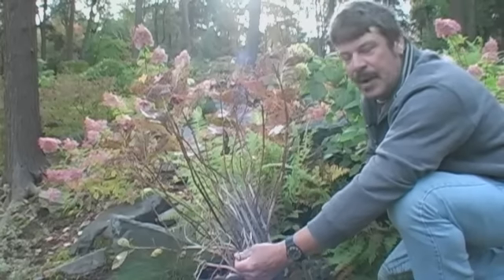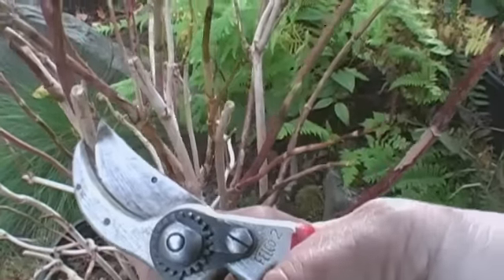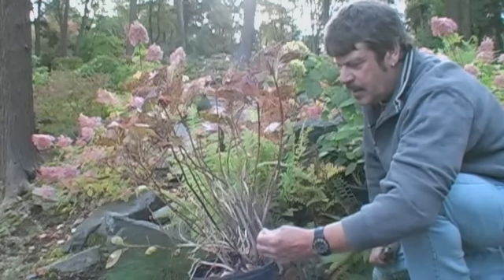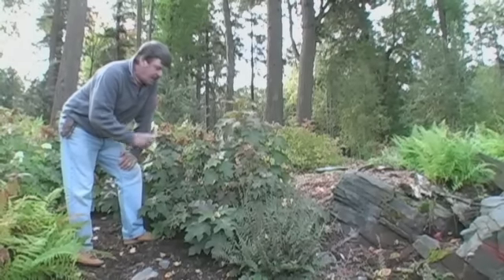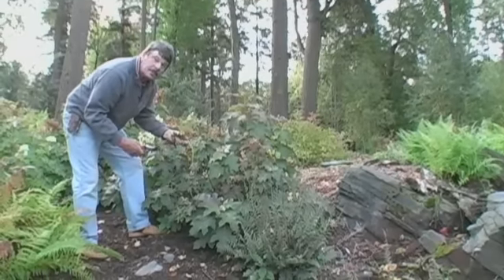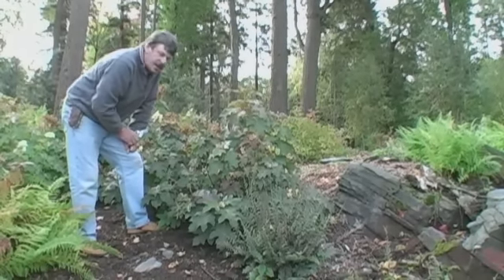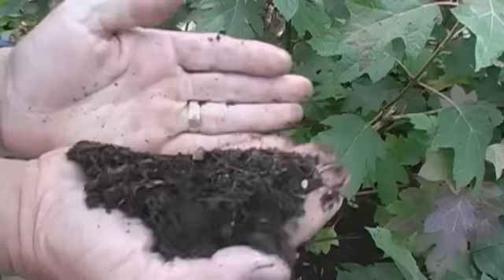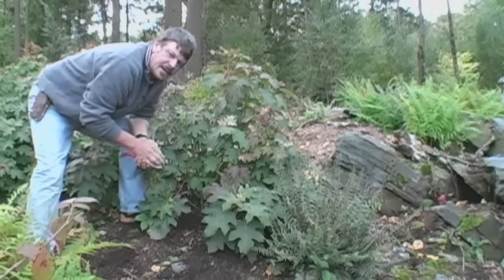How to Prune Hydrangeas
Even the most experienced gardener can be confused about when to prune hydrangeas. Professional gardener Clive Lodge from Kent, Connecticut, provides a simple answer to timing by dividing hydrangeas into categories: spring-blooming and fall-blooming.